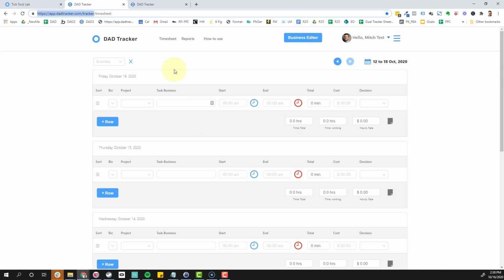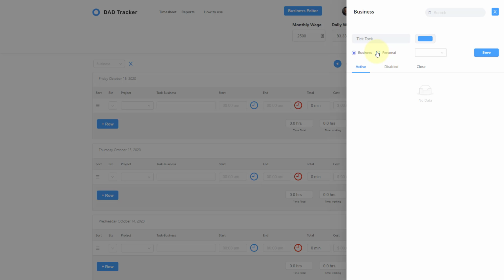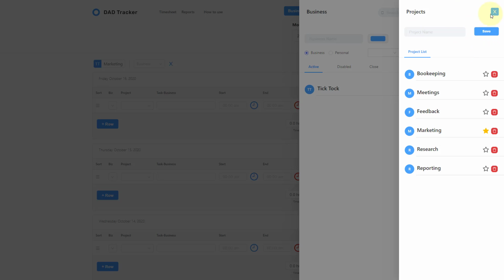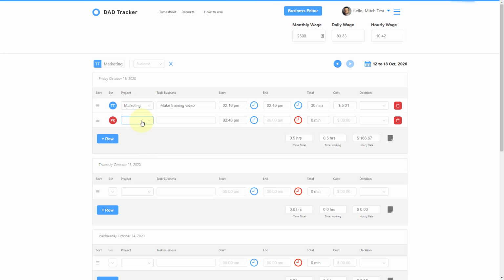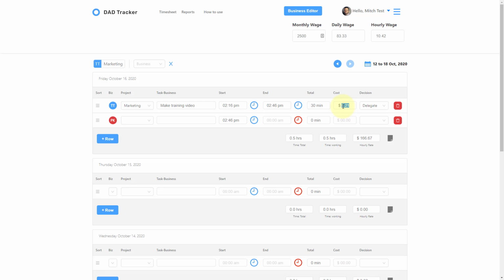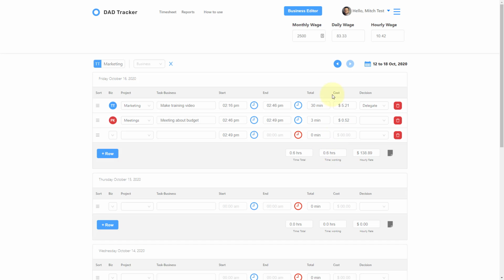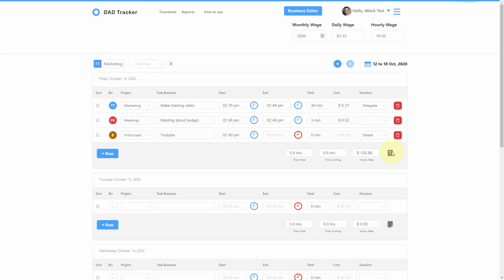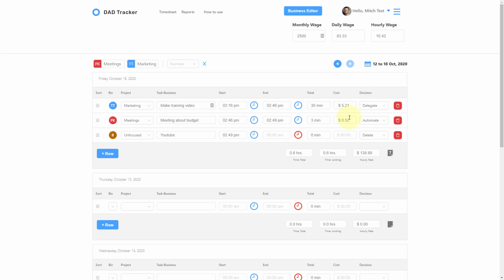How to manage your time with DAD tracker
DAD tracker is a time management tool that allows you to decide which tasks you should really be working on.